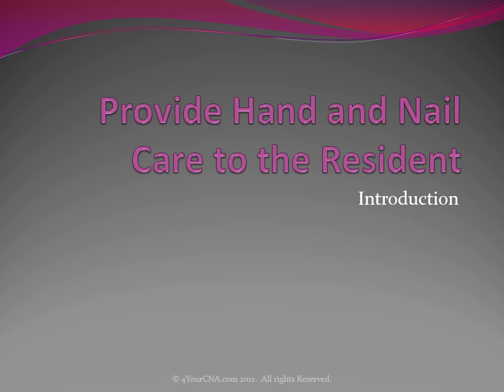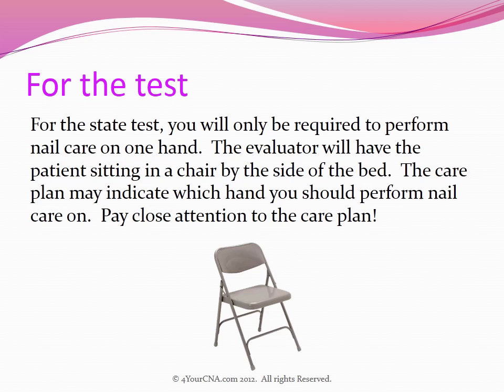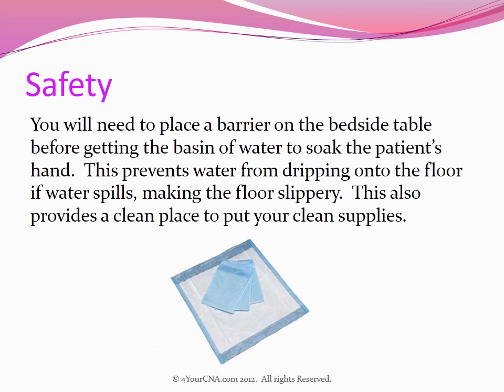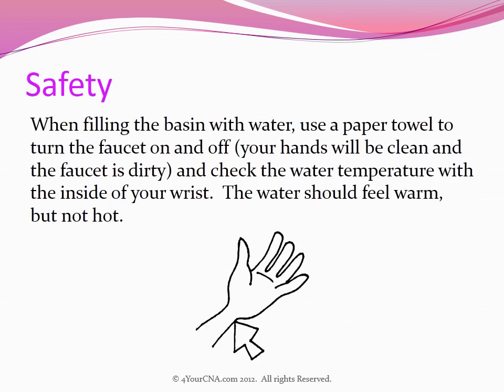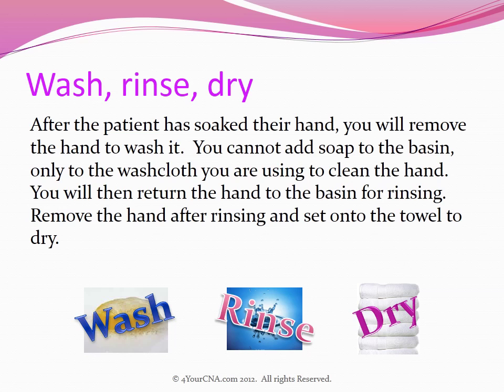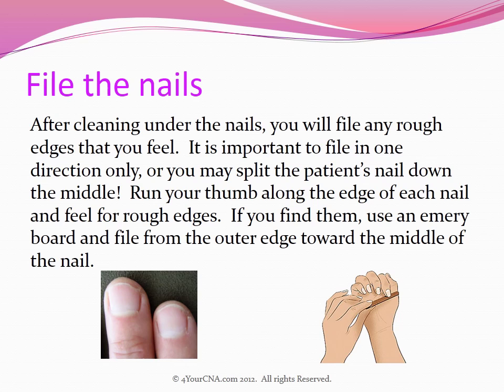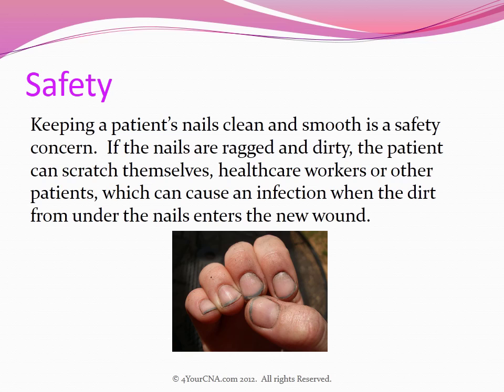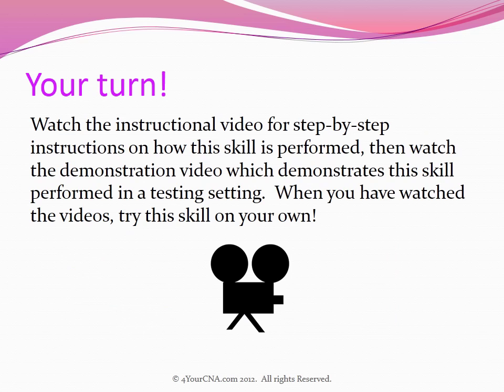Intro to Provide Hand and Nail Care to the Resident CNA Skill